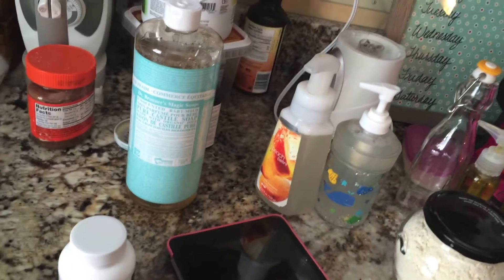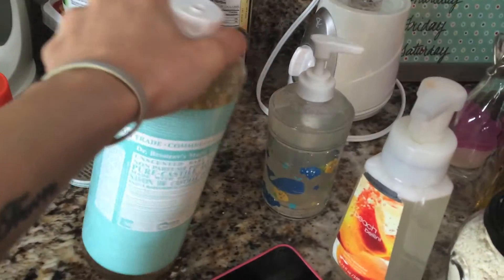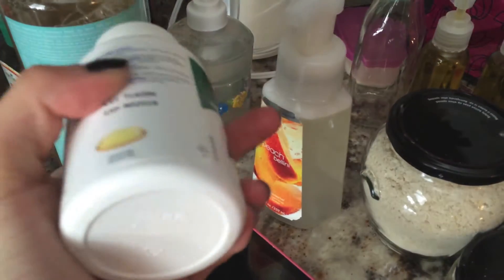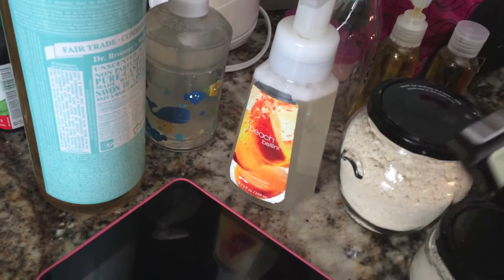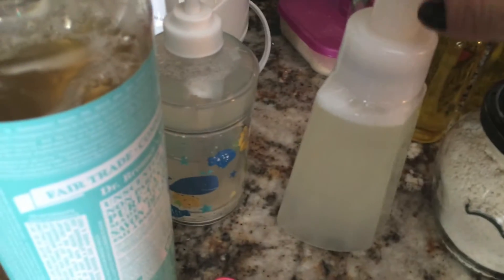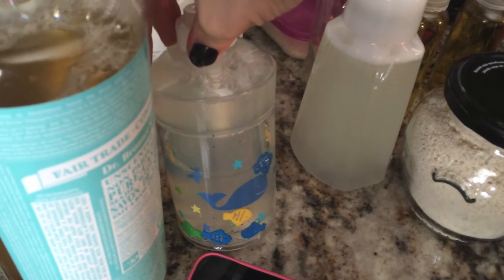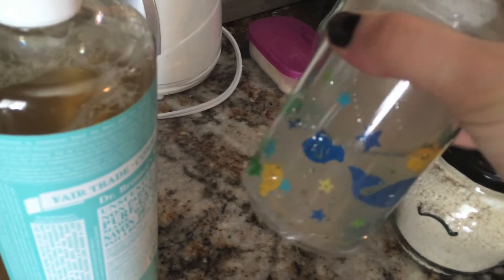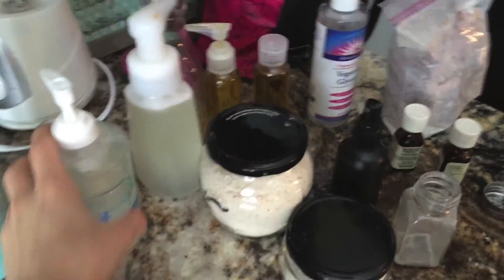DIY Baby Body wash/ Shampoo -- Foaming and regular! ~*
Baby mild body wash/ shampoo
1 cup distilled or cooled boiled water
1 tbs Castile soap
1 tbs veg glycerine
optional - tea tree and lavender
optional vit e oil

or
1/4 cup Castile soap
fill bottle up with distilled water,
optional essential oils
2 capsules of vit e oil [optional]

Gental for baby!